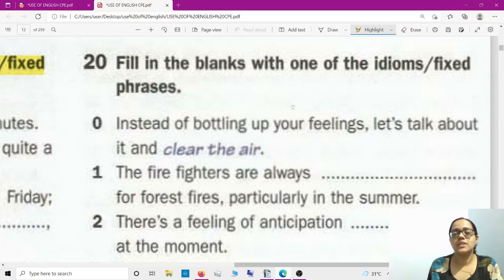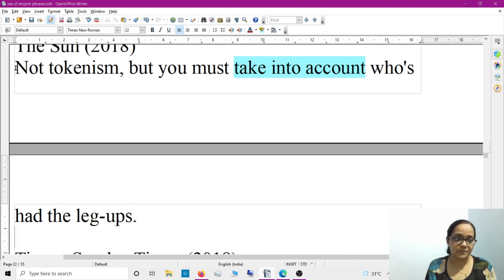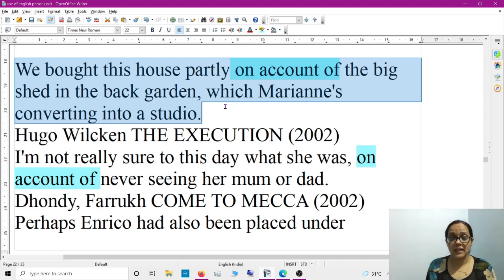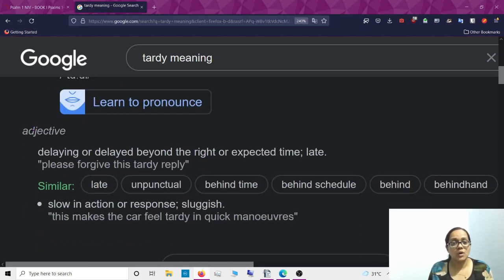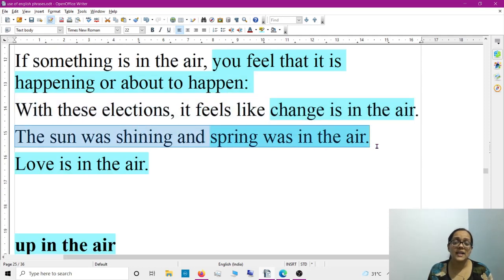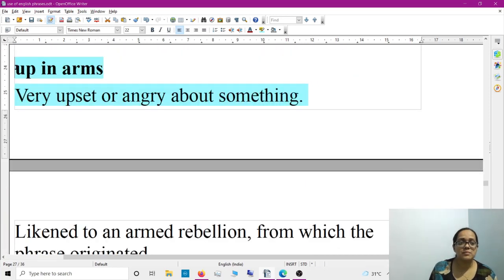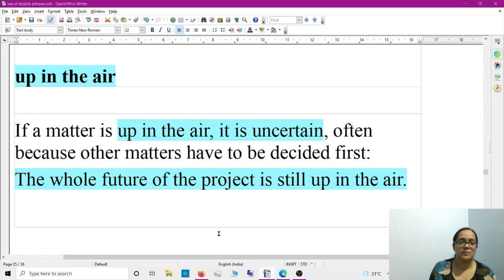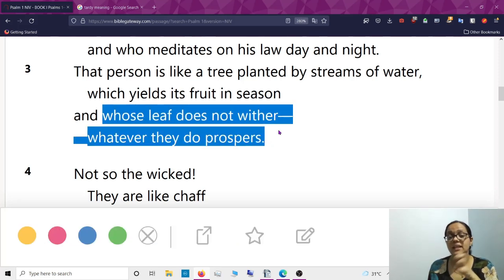USE OF ENGLISH/GRAMMAR/---ACCOUNT -RELATED PHRASAL VERBS/IDIOMS